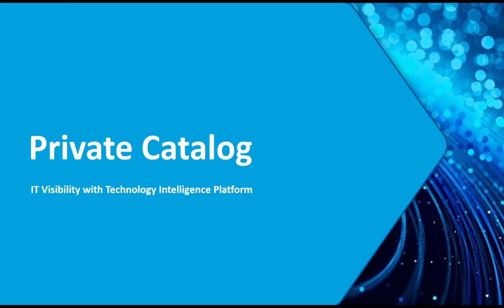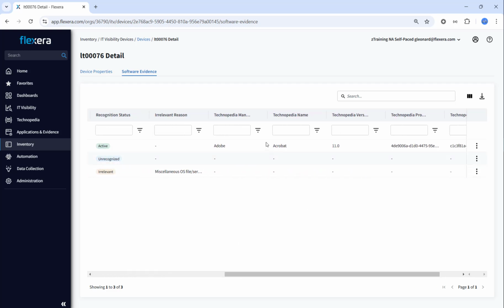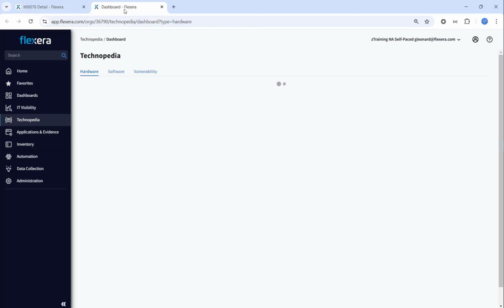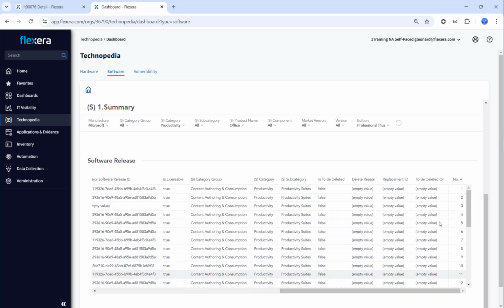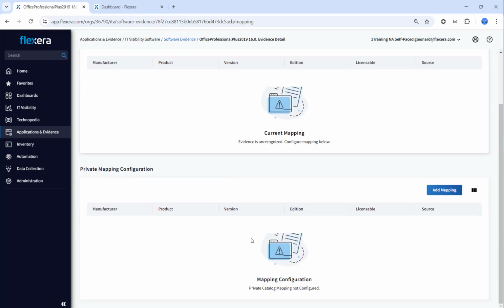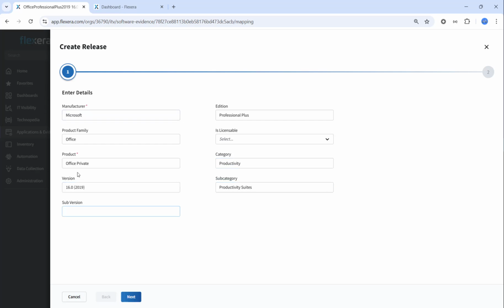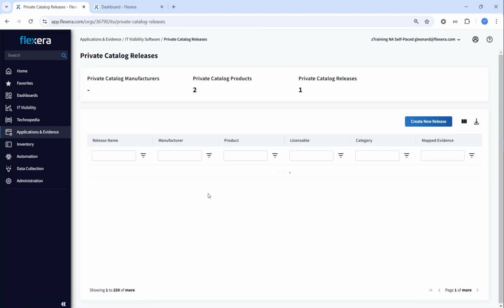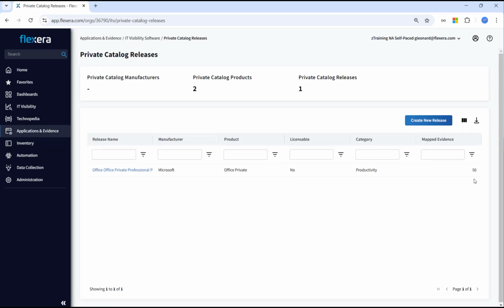ITV Private Catalog & Software Evidence Mapping | Working with the Private Catalog ITV | Flexera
Private catalog and software evidence mapping explained, showing how unrecognized software is identified and normalized in IT Visibility. IT visibility private catalog creation is demonstrated step by step, including software evidence review, Technopedia lookup, private mappings, and normalization results in Flexera One.

00:00 introduction – Overview of the private catalog lab and use case
00:12 Software Evidence Review – Identifying recognized, unrecognized, and irrelevant evidence on a device
01:20 Technopedia Lookup – Finding matching products and releases for accurate metadata
03:10 Private Mapping Creation – Creating a private catalog release and mapping evidence
05:02 Normalization Results – Validating mapped evidence and reviewing private catalog impact

For more on-demand training, Flexera recommends these additional courses and resources:

Course Name: IT Visibility with Technology Intelligence Platform Administration Self-Paced Course